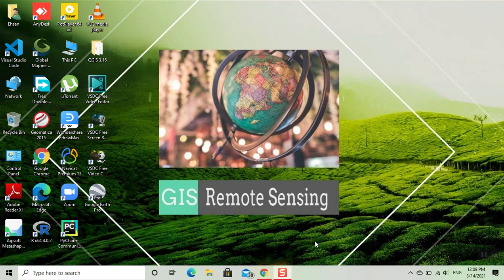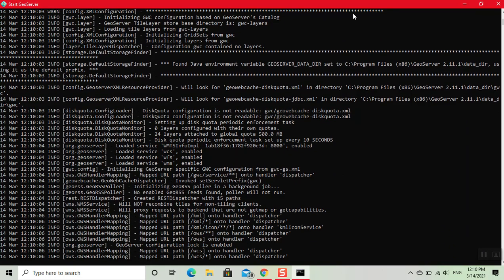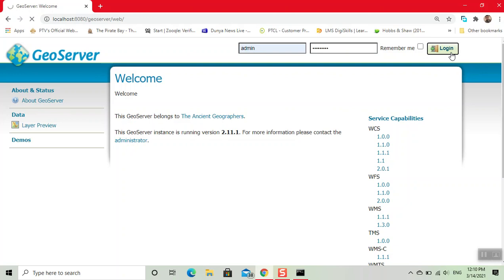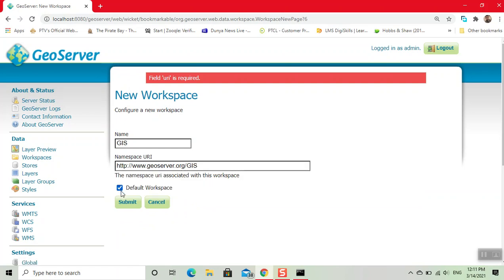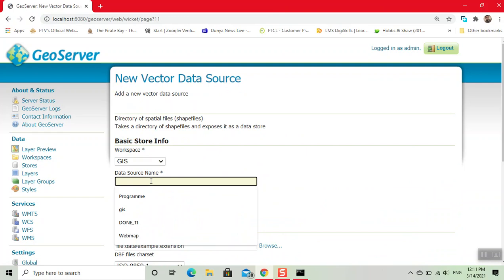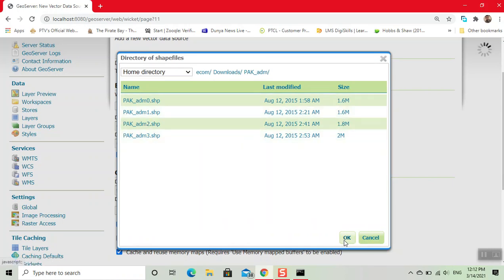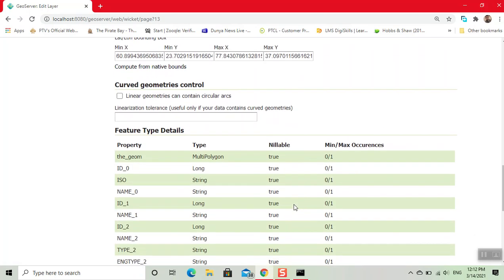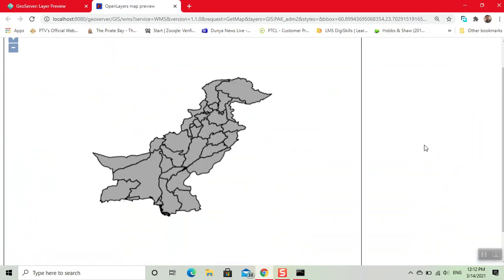how to publish Shapefile using geoserver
GeoServer is an open-source server written in Java that allows users to share, process and edit geospatial data. Designed for interoperability, it publishes data from any major spatial data source using open standards.

                         GeoServer has evolved to become an easy method of connecting existing information to virtual globes such as Google Earth and NASA World Wind as well as to web-based maps such as OpenLayers, Leaflet, Google Maps and Bing Maps.

                         GeoServer functions as the reference implementation of the Open Geospatial Consortium Web Feature Service standard, and also implements the Web Map Service, Web Coverage Service and Web Processing Service specifications.
Web GIS